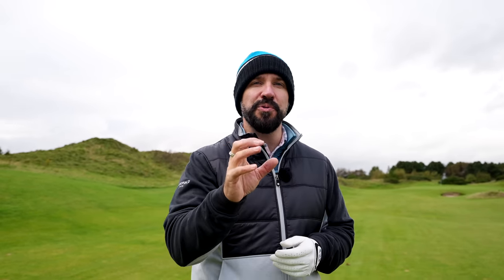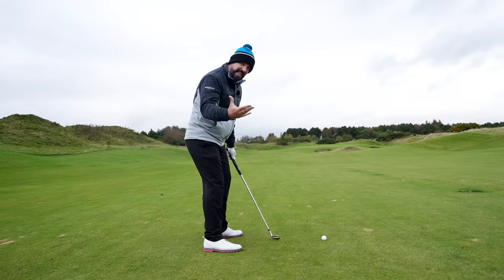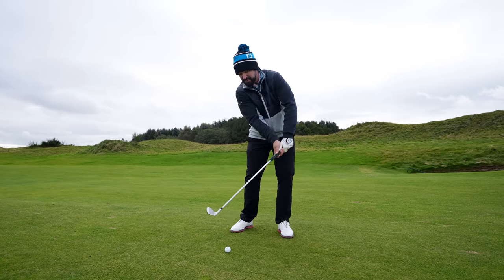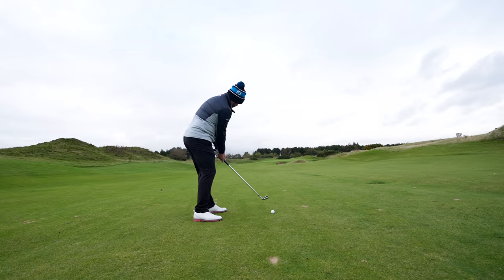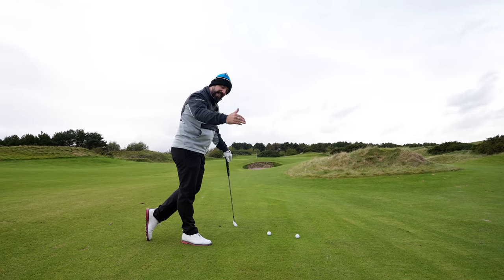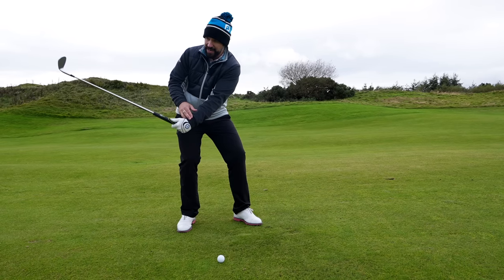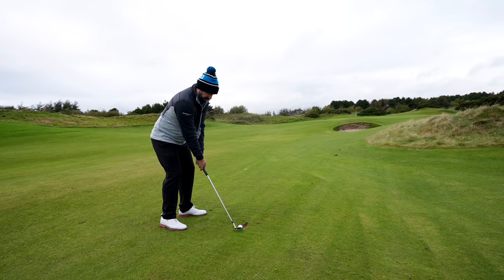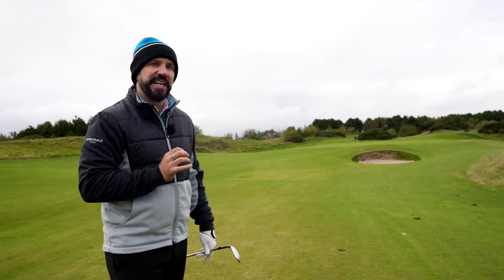How good golfers ACTUALLY pure their irons